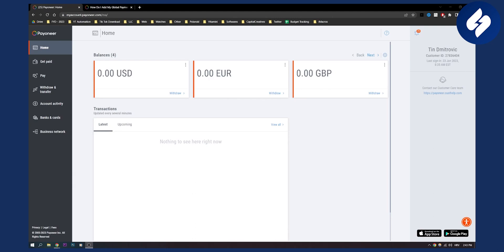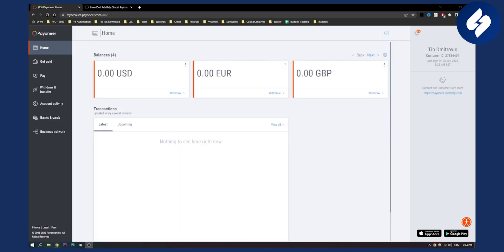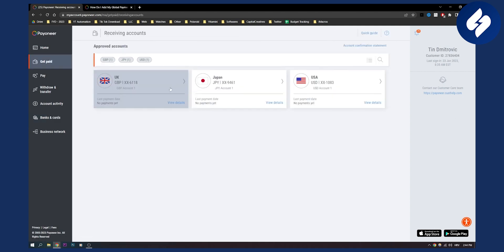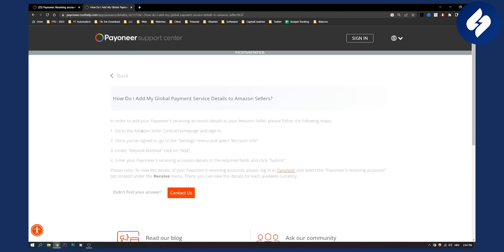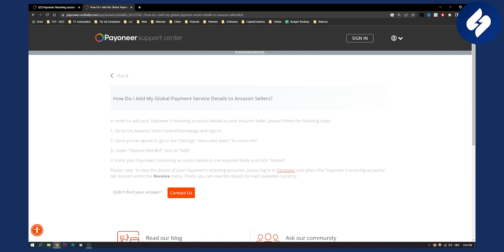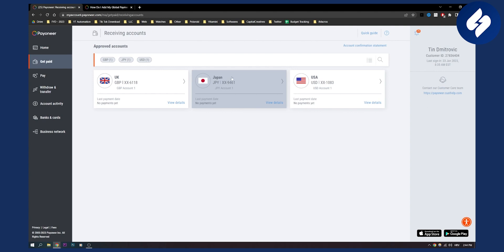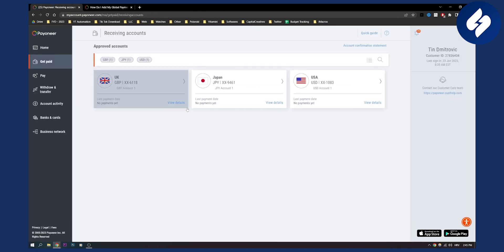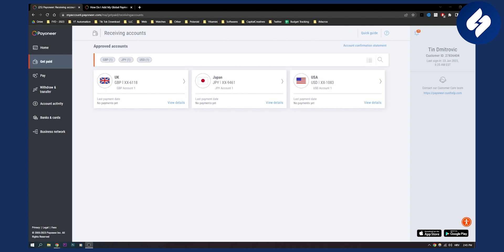How to Add Payoneer Account in Amazon Seller Account (2023)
In this video, we will show you How to Add Payoneer Account in Amazon Seller Account